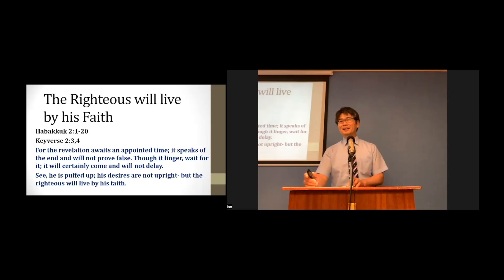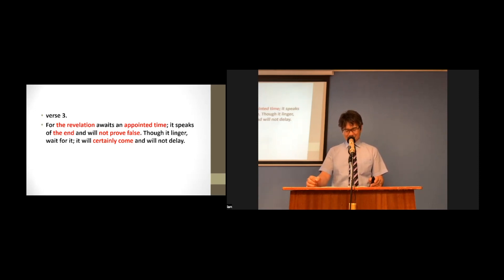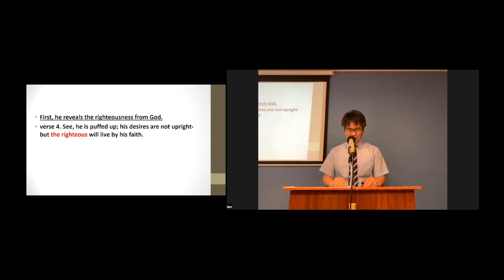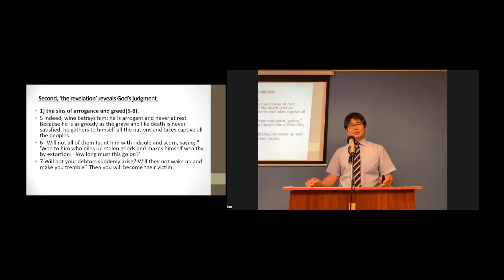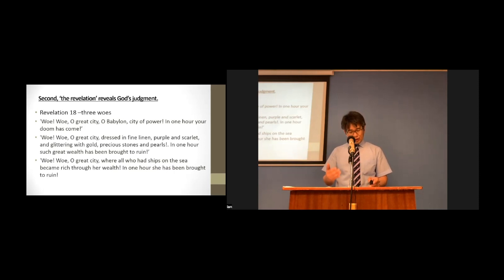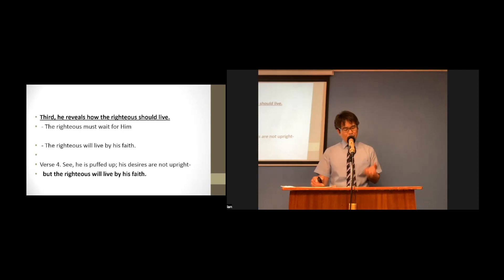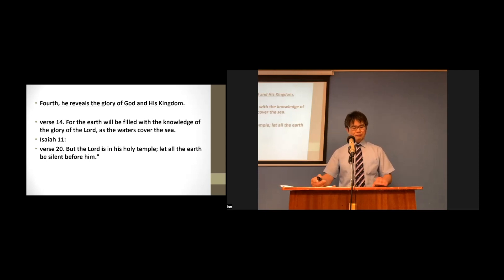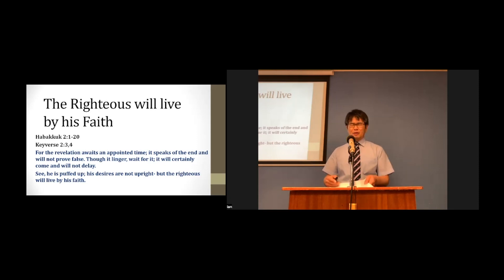The Righteous Will Live By His Faith (Habakkuk 2:1-20) - August 7, 2022, | Toronto UBF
UBF Toronto: In this video, you’ll hear P. Joshua share his message from (Habakkuk 2:1-20).

We gather together as a community every Sunday morning at 11am at our church centre at Spadina & Bloor. We sing songs of praise to God, we listen to the preaching of the Word, and we finish by eating lunch together.

Come visit us! Visitors are always welcome. Stick around for lunch too!

ABOUT UBF TORONTO
University Bible Fellowship is an international Christian evangelistic student ministry dedicated to the task of campus evangelism. Our purpose is teaching the bible and helping young people to live according to its teachings. We focus on raising disciples of Jesus who can live sacrificial lives for the gospel and contribute to society and live according to Jesus’ teachings.

We have chapters in 87 countries worldwide dedicated to the work of raising students to become leaders as exemplary Christians and disciples of Jesus Christ. UBF is dedicated to serving missionary work to other countries to reach out to students with the gospel. Our ministry serves students from the University of Toronto (St. George campus) and followers of Christ across the Greater Toronto Area.